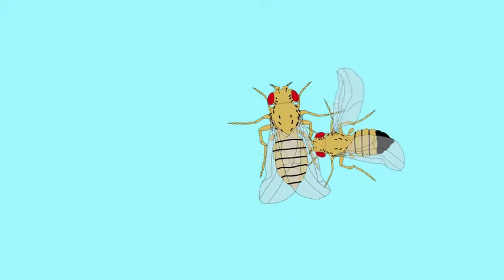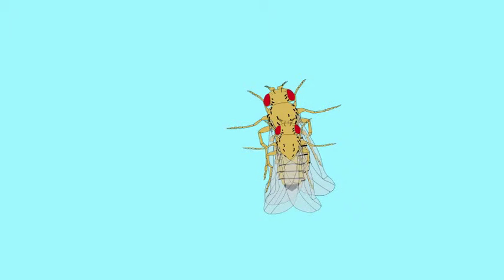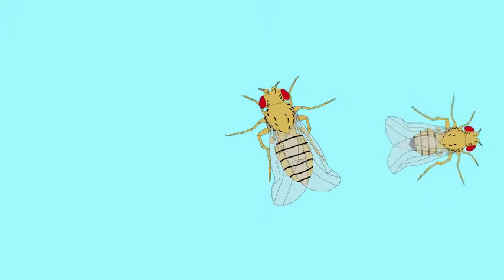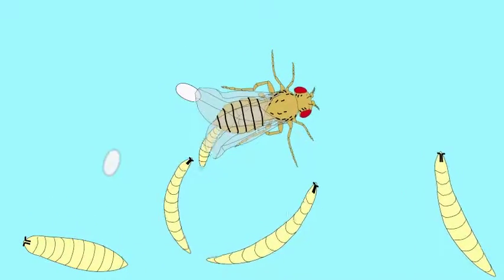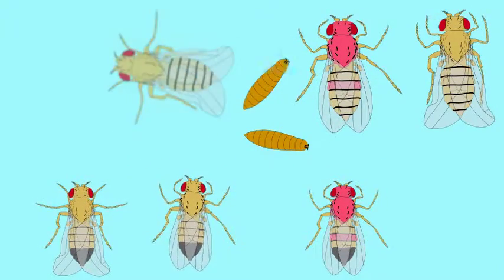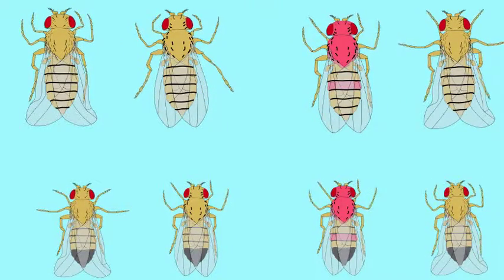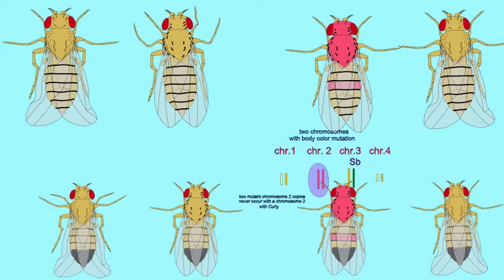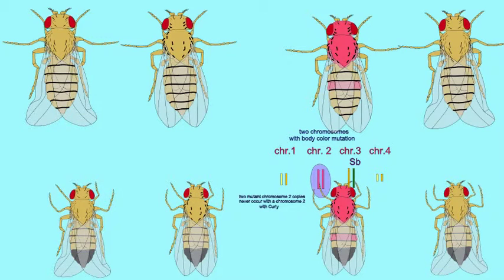MAPPING IN DROSOPHILA USING Curly/Plum; Dichaete/Stubble--chromosome 2C